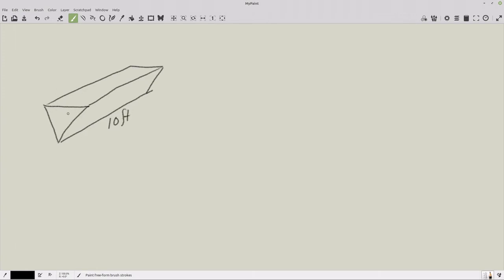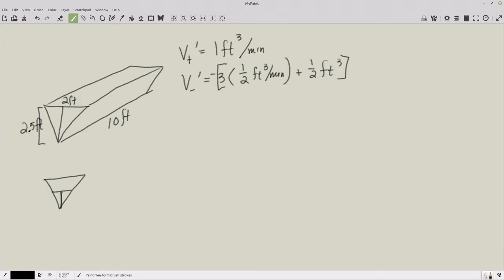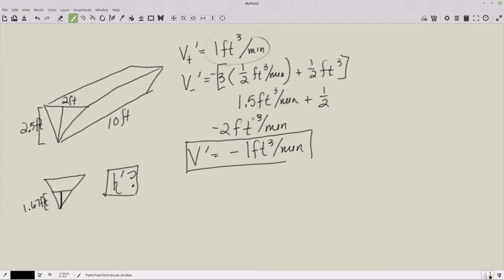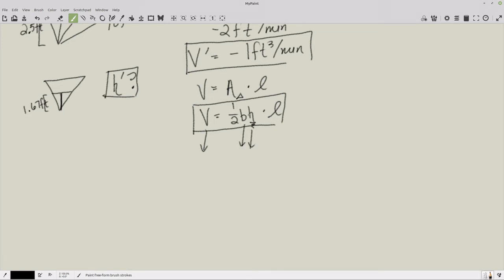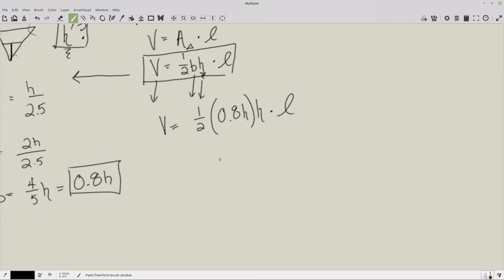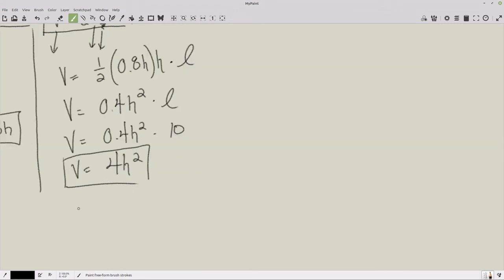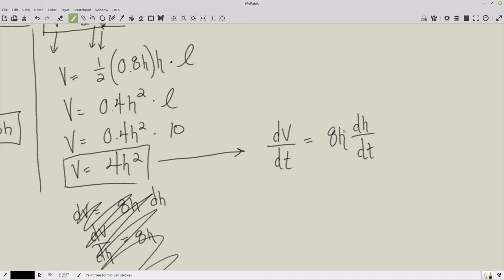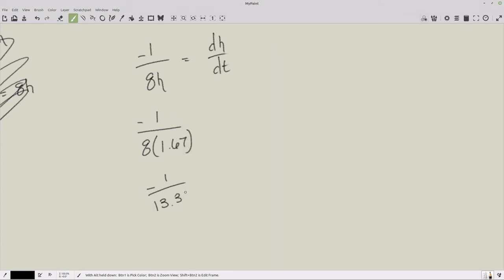Covid Calculus #5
Finding the changing height given a changing volume.